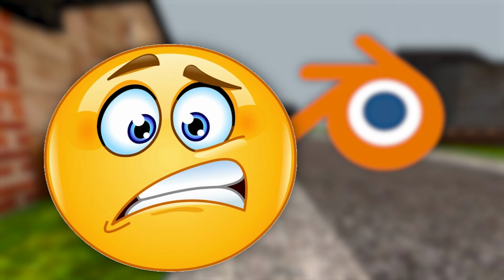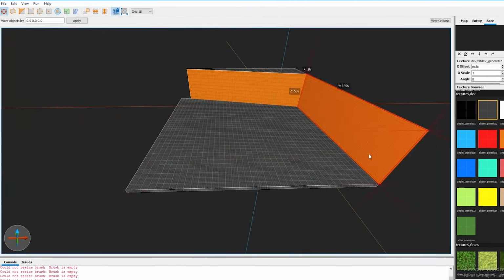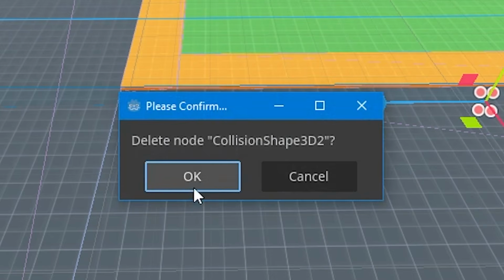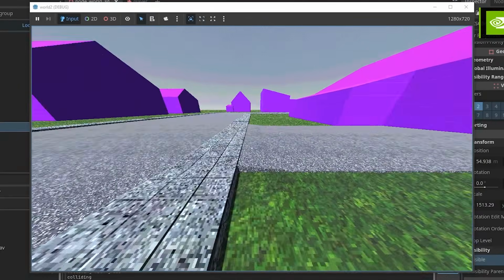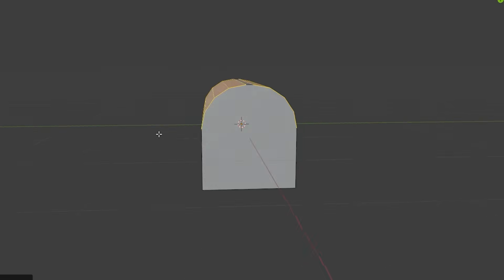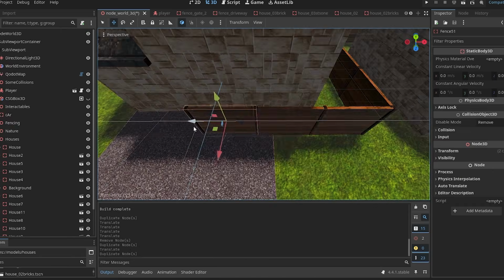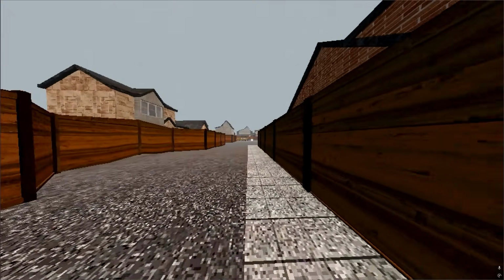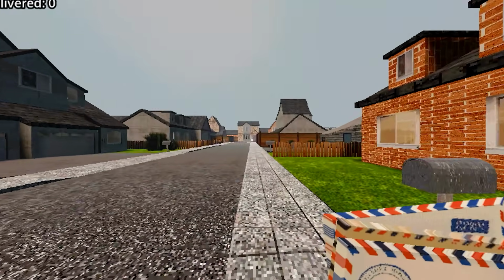Making my first 3D game | Mailman Devlog #1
I'm Making my first 3D game with Godot 4 - a mailman game with retro PSX-style graphics.

This video condenses around 70 hours of development I spent on this game so far.

Concept animation made by NinjaPicke20 from the NinjaPickle20 Cinematic Universe, love that guy!! Thank you for doing this for me, NinjaPickle20.

0:00 Intro
0:15 Setting up TrenchBroom + Qodot
0:58 The character controller
2:25 TEXTURES
2:56 Sound Design & Dynamic Footsteps
4:10 The Concept
4:50 Mail and interactivity
5:18 3D Modelling Assets
6:10 The Map
6:53 TrenchBroom Problems
7:18 Basic Gameplay
8:10 Outro